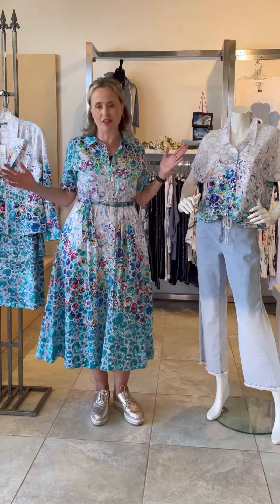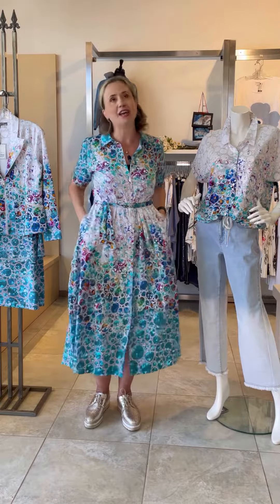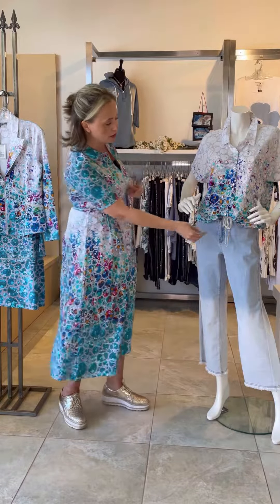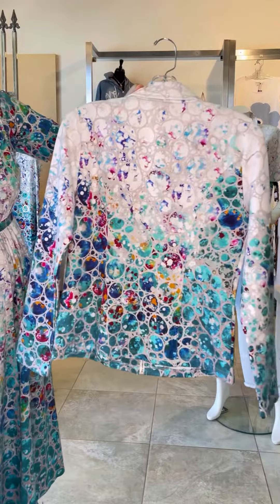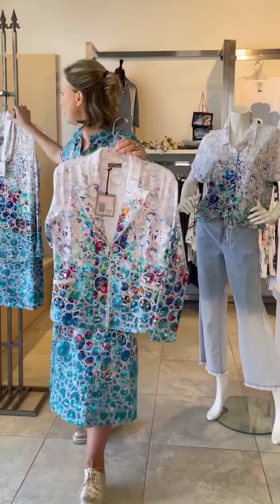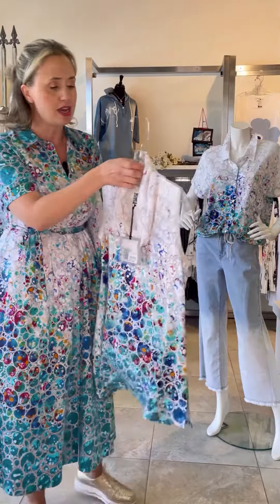Shop Vibrant Spring & Summer Dresses | Woman’s Clothing Boutique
All eyes on you this season! Discover the latest art print "Dimension 44" from Dolcezza.
Shop standout styles made for
the sun at Aldilaboutique.com